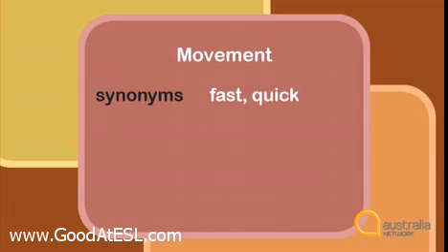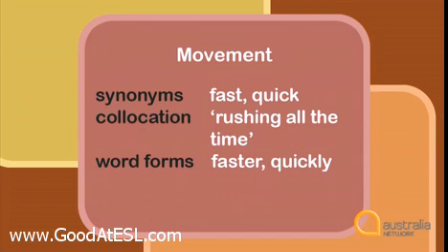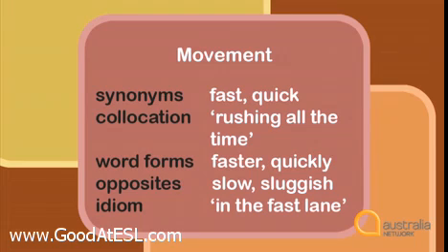Lesson Ten - Vocabulary for Speaking - IELTS Preparation Series 3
Knowing how to use your vocabulary in different ways can help you maintain conversation.

Your knowledge and command of word forms is referred to as your lexical resource - one of the criteria by which your speech is assessed.

This lesson looks at strategies for building your lexical resource.

Source: Australia Network